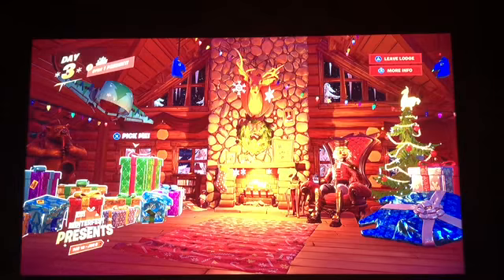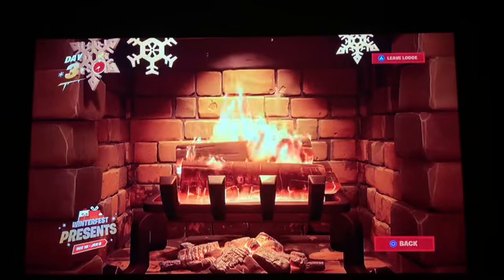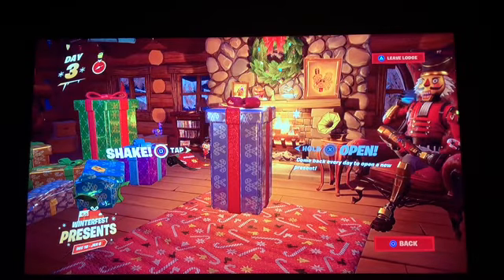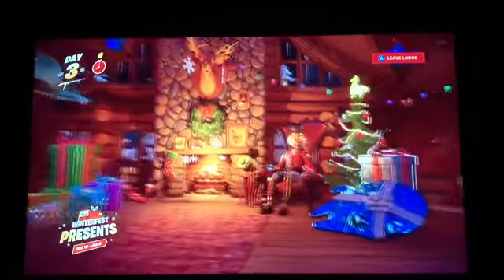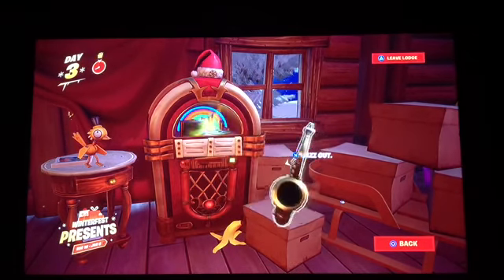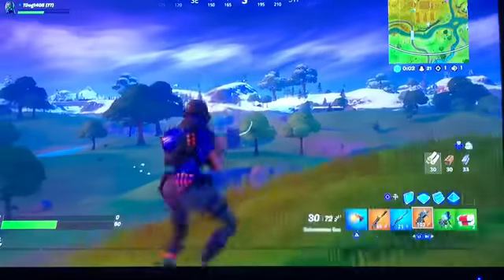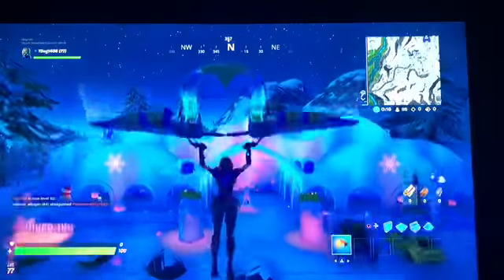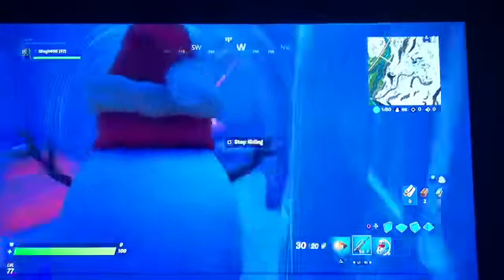Fortnight Christmas update